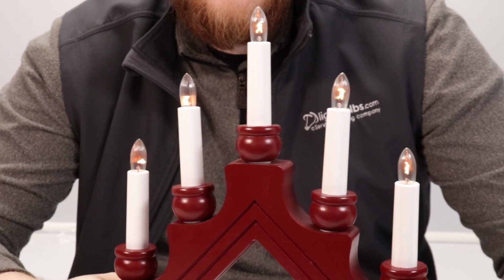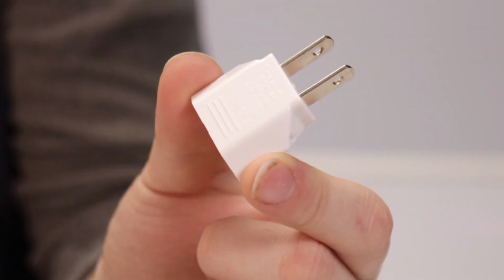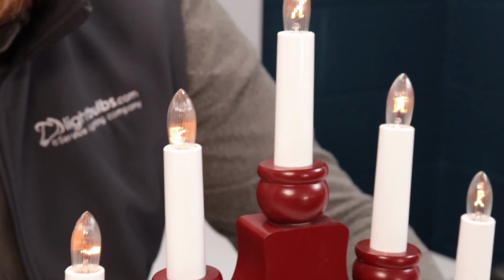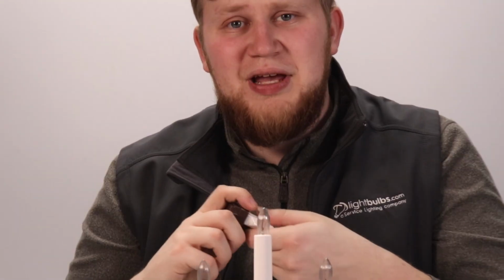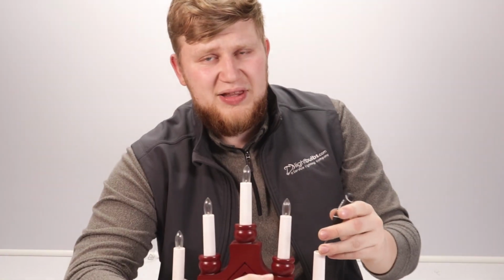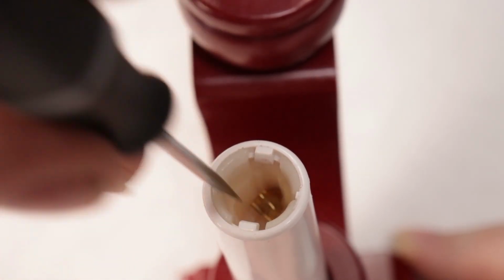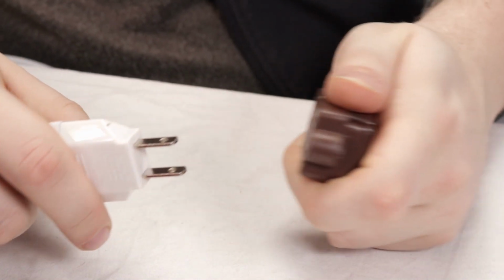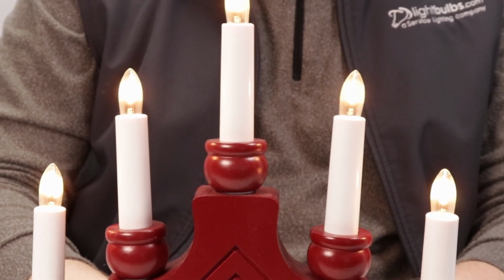Star Trading Swedish Candelabra Retrofit | LightBulbs.com Tutorial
In this video, we give a step-by-step guide to retrofitting your Swedish Candelabra. These Star Trading Candelabras are manufactured with European voltage bulbs, which give off a dimmer appearance when illuminated. Switching these out for the US voltage bulbs is a quick and easy way to get that brighter light output you might be looking for.

The company behind LightBulbs.com was founded back in 1951 and was built from the ground up to be a company focused on customer service.  That's exactly what we do.  Furthermore, many of us here have decades of experience in light bulbs, ballasts, and fixtures.

Basically, we live and breathe lighting.

Directed and Edited by Zachary McLellan
Sound by Jeremiah Evavold
Starring Aaron Walk